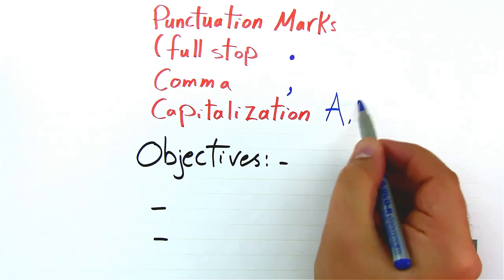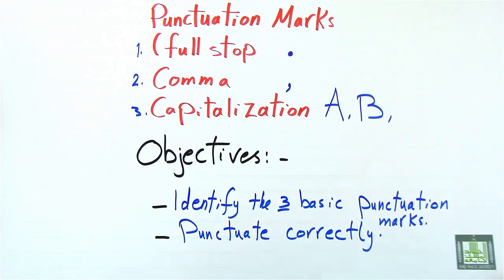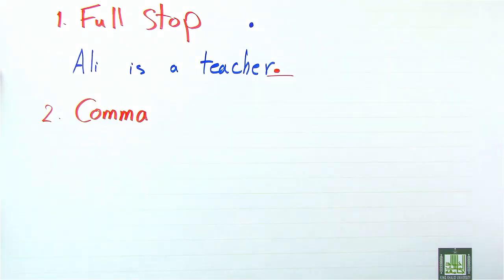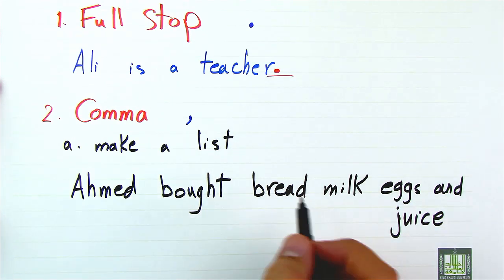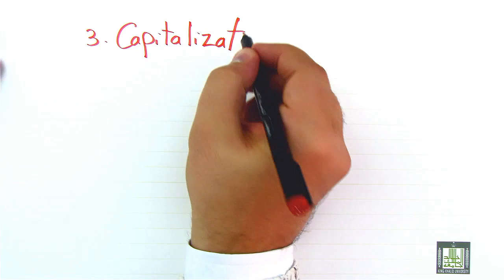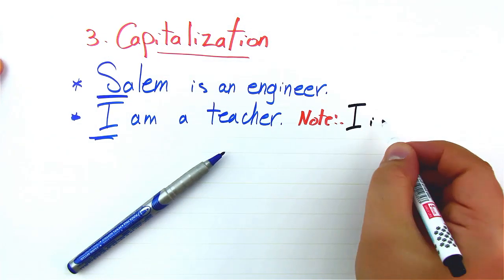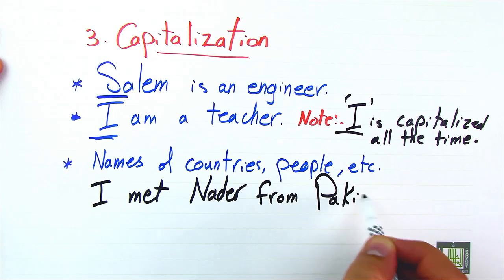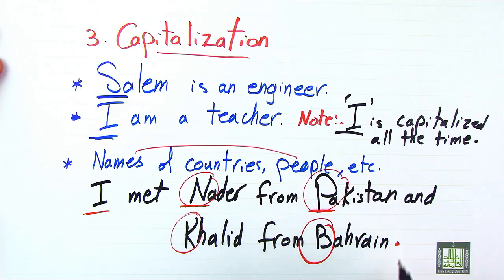WRITING - Punctuation marks